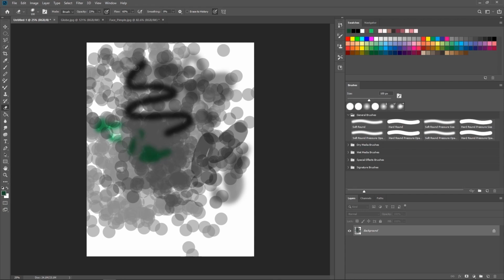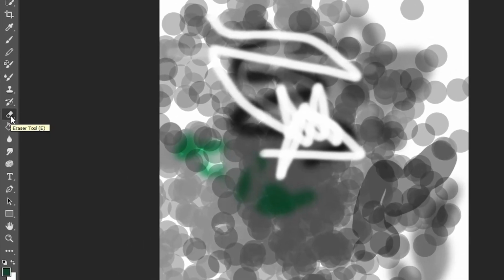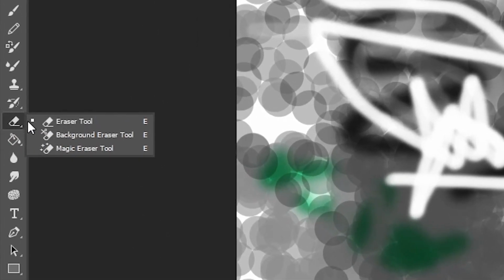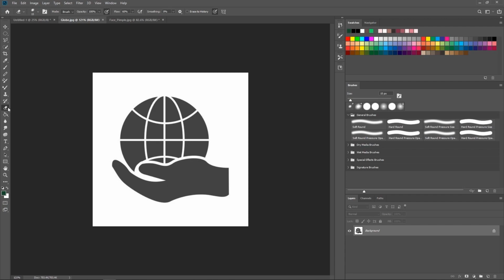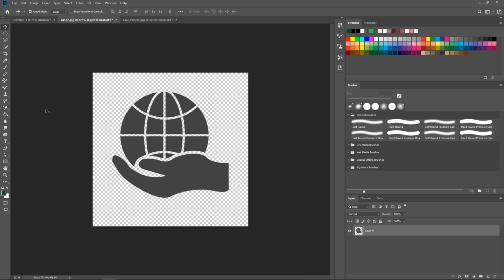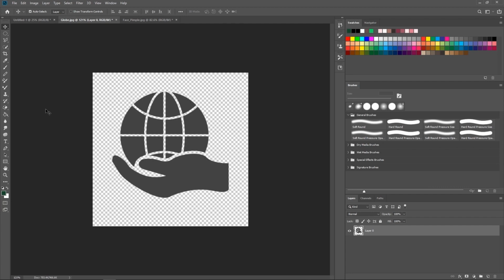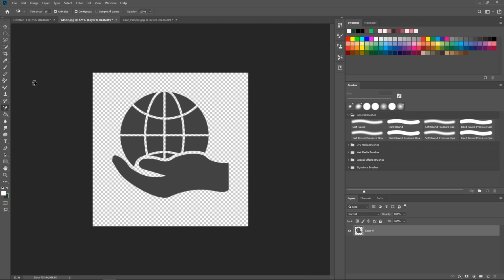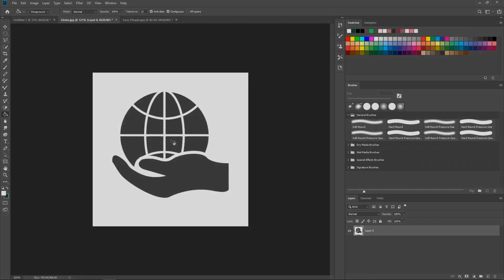Mastering The Eraser Tool